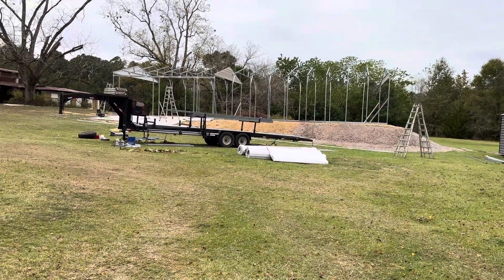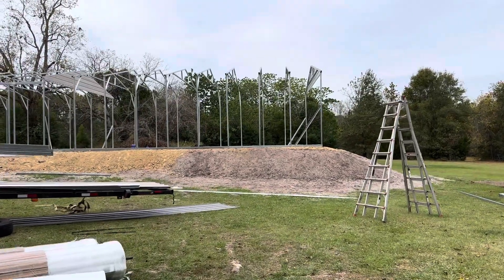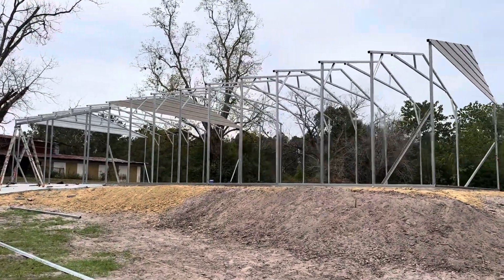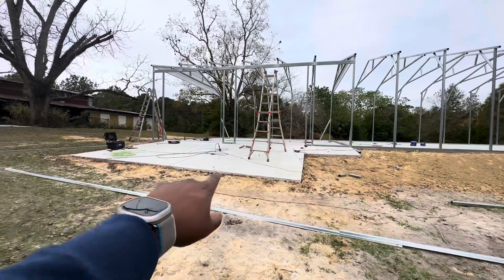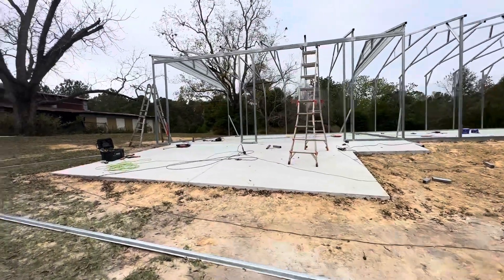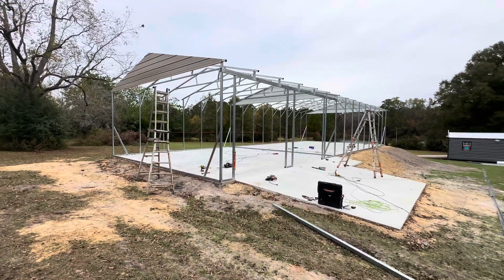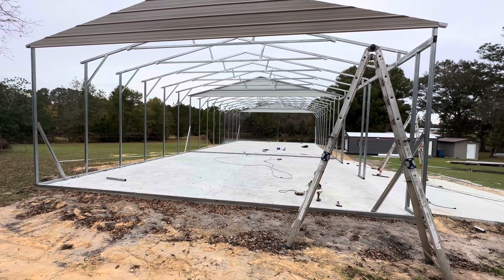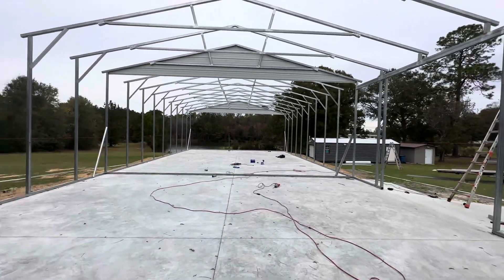MGTOW Retirement: Garage Update 1